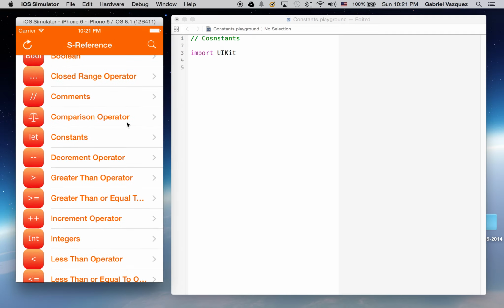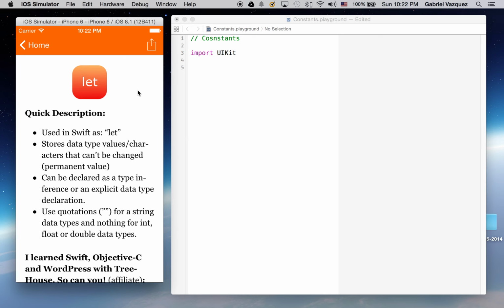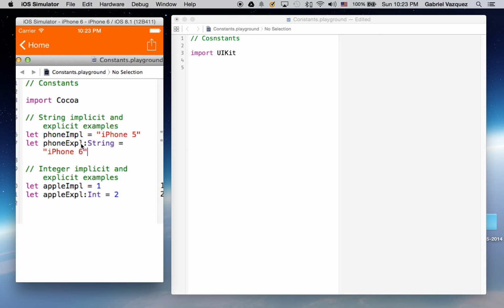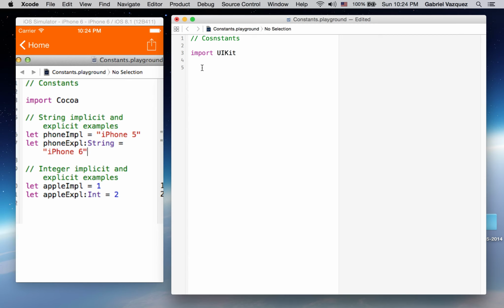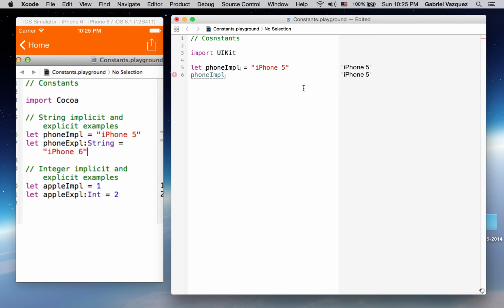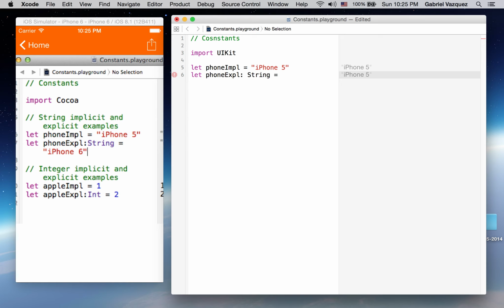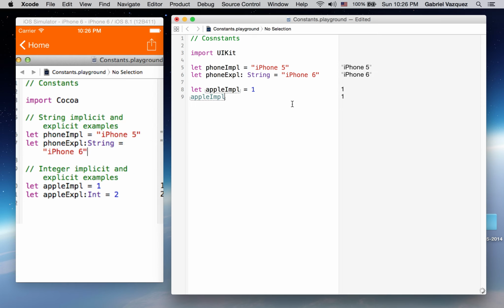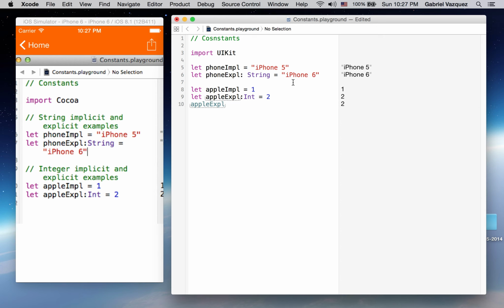Constants (Swift Programming Language Reference)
Swift Reference App for iOS: Constants
This Swift Programming Language App will provide the greatest items to be used to program Apple iOS and OSX apps.